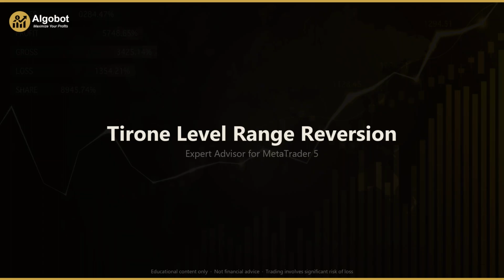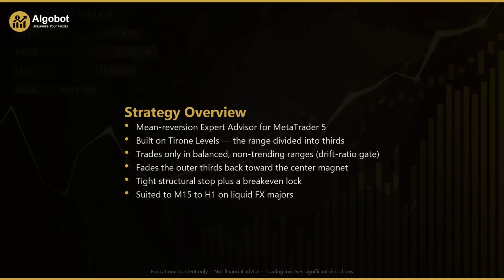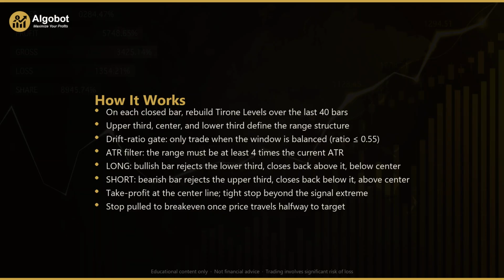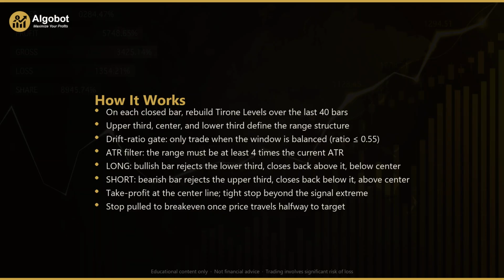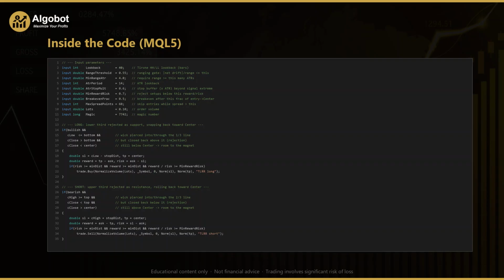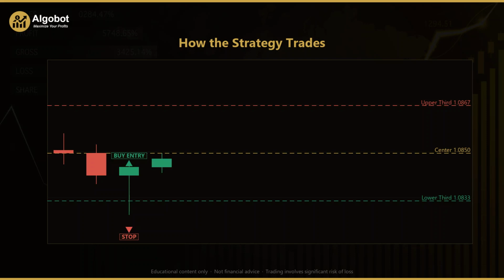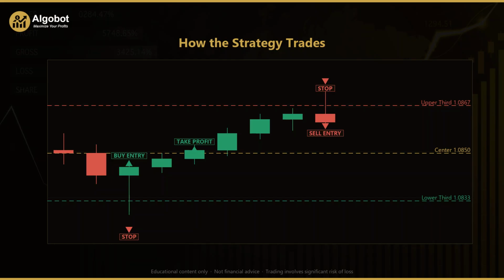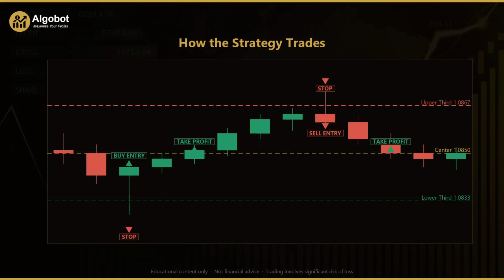Tirone Level Range Reversion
📊 Tirone Levels split a recent price range into thirds, and this strategy studies how price rejects the outer thirds and drifts back toward the center line.

This video breaks down a mean-reversion MT5 Expert Advisor that fades support and resistance rejections in balanced, sideways markets while a drift-ratio filter keeps it out of trending conditions.

Key parameters:
• Lookback – number of closed bars used to build the Tirone high/low range and its thirds.
• RangeThreshold – the drift-ratio gate that confirms a balanced, ranging market before any entry.
• AtrStopMult – sets a tight structural stop beyond the signal bar's rejecting extreme.

00:00 Introduction
00:47 Strategy Overview
02:27 How It Works
04:42 Inside the Code (MQL5)
06:16 Logic Chart
09:57 Thank You